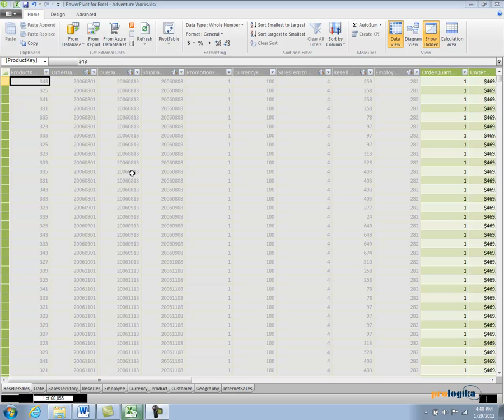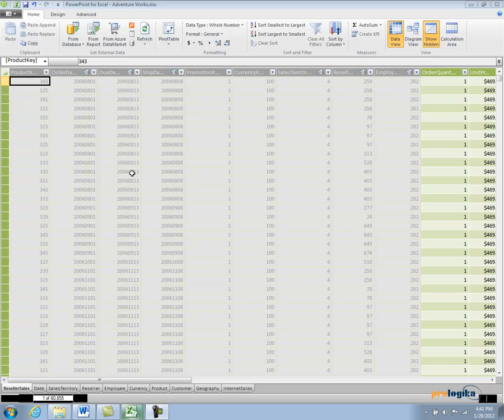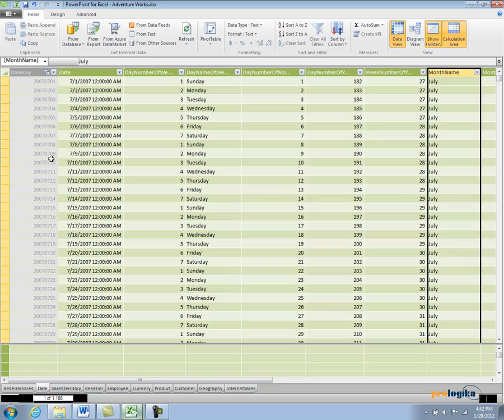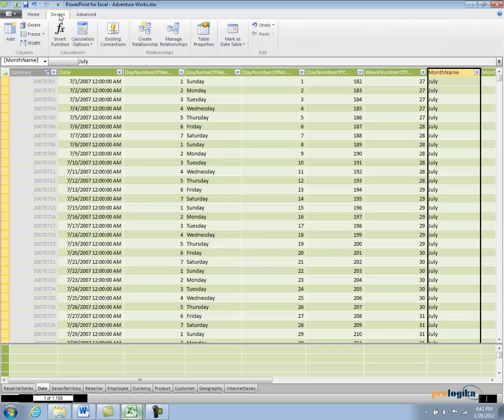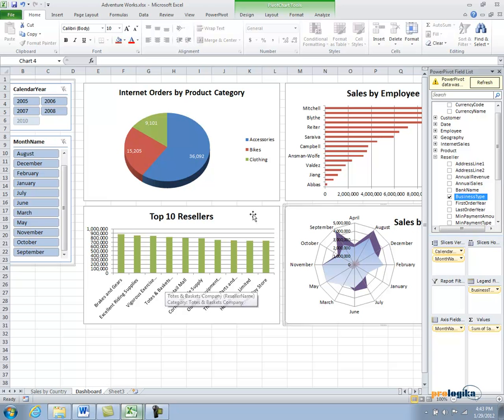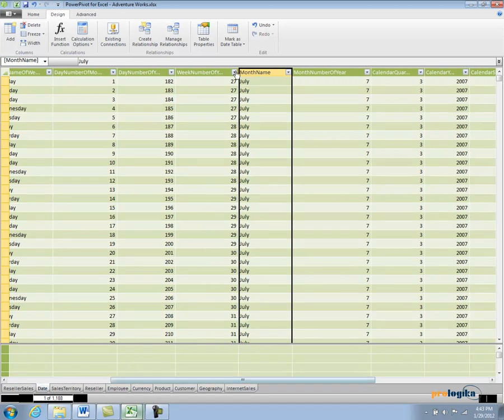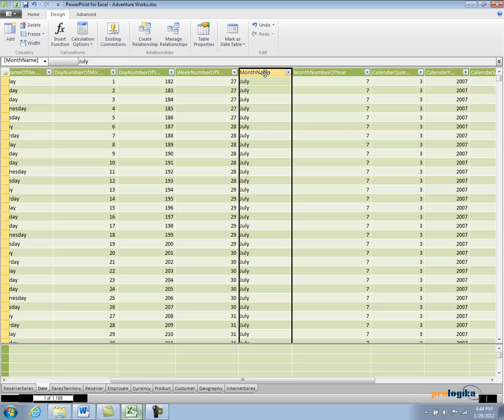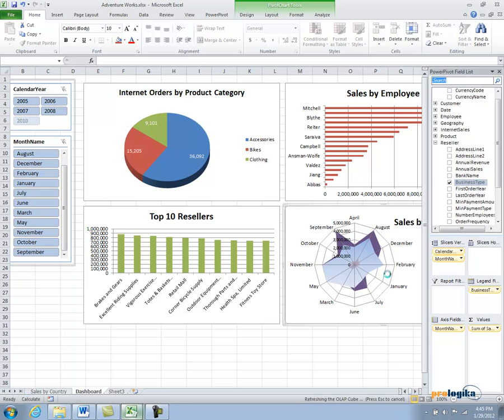5.4.1 Working with Dates